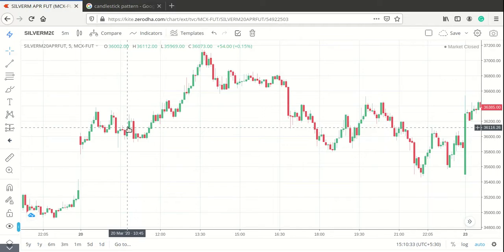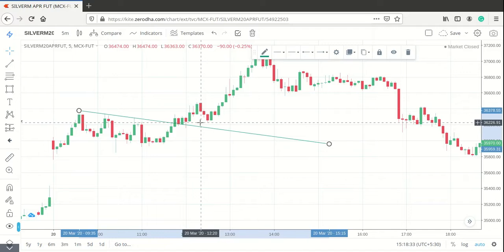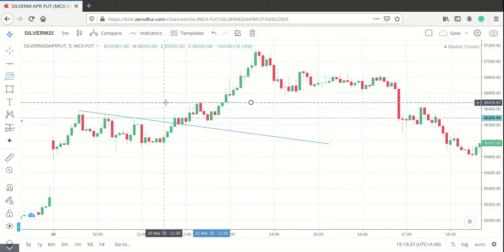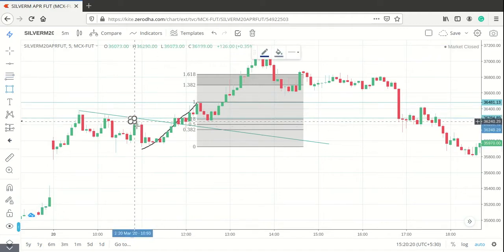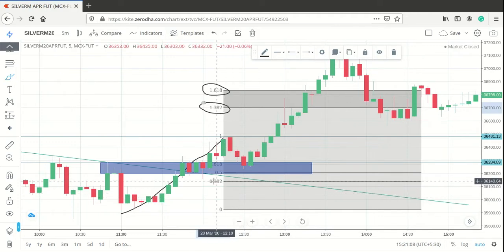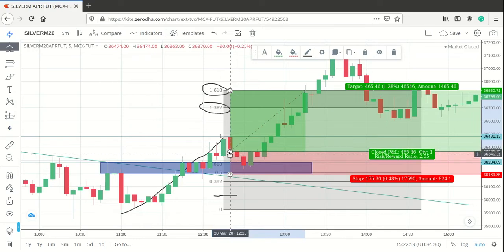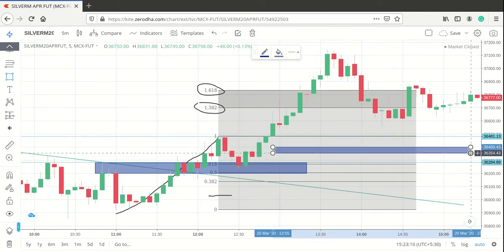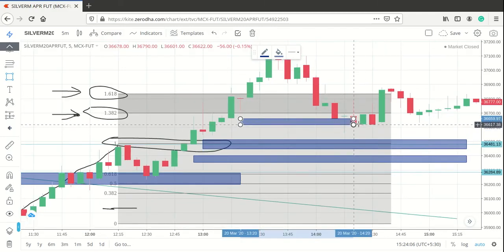Trading the Trendline Breakouts the Safest Way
In this video , we are going over how to trade the trendlines breakout in a very safe manner using Fibonacci Retracement, Supply and Demand Zone and Support and Resistance.